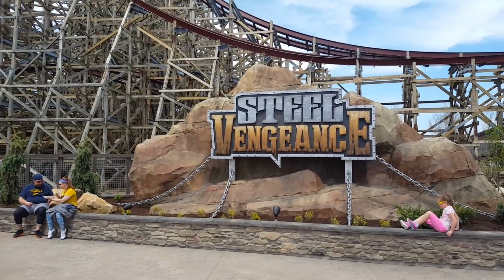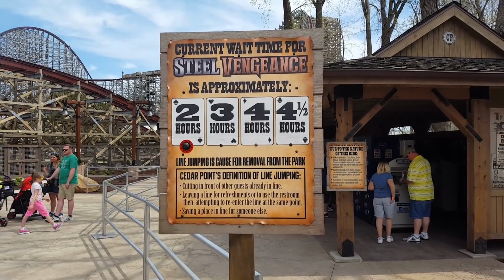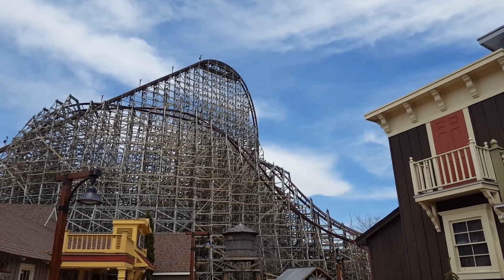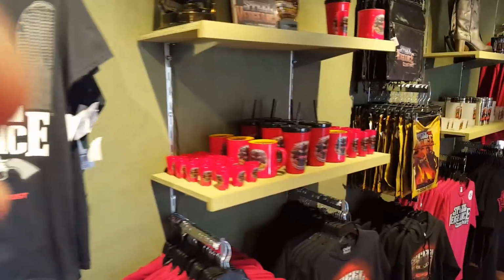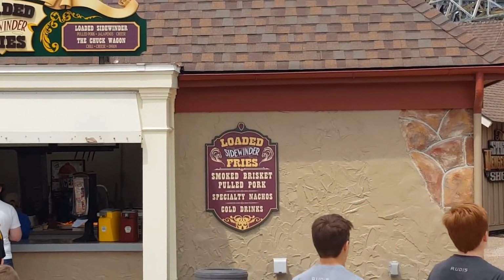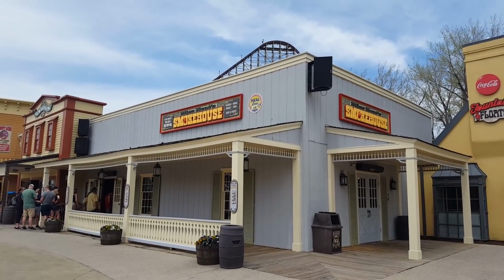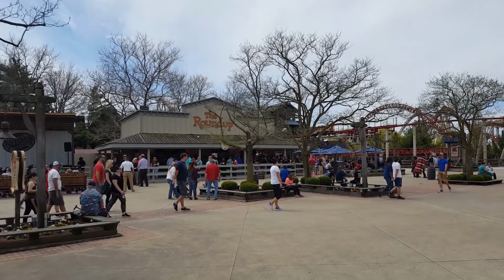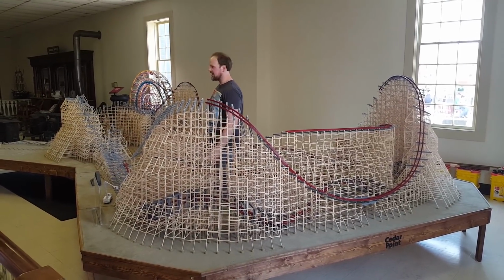A Wild Cedar Point Opening Weekend 2018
The weekend that every roller coaster fan has been waiting for all off-season. Cedar Point opened its gates to the general public for the highly-anticipated 2018 season. While there were a few hiccups here and there that tend to occur when a park opens up for the first time in a season and a few unexpected challenges along the way, enthusiasts came from far and wide to ride the biggest and baddest new coaster to open in the United States in 2018. With new additions throughout FrontierTown for 2018, guests have lots to do and see.

Coaster Addict Jarrod G spent much of the opening weekend checking out Steel Vengeance and the surrounding area. He enjoyed the many new food options, ride experiences, and thrilling fun that Cedar Point had on showcase during its opening season.

Be sure to check back for more updates from Cedar Point throughout the season.

Look back at how far this section has come in just about one year: